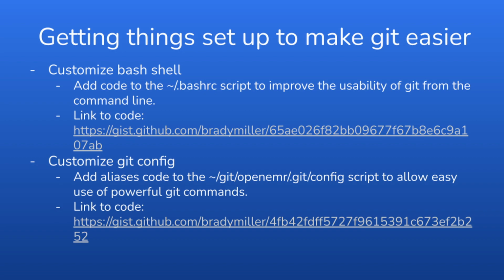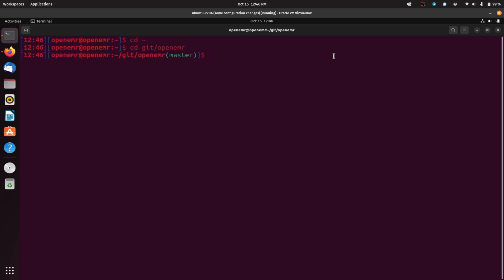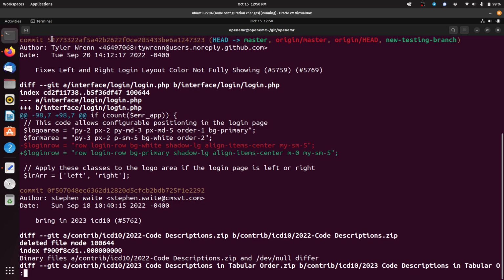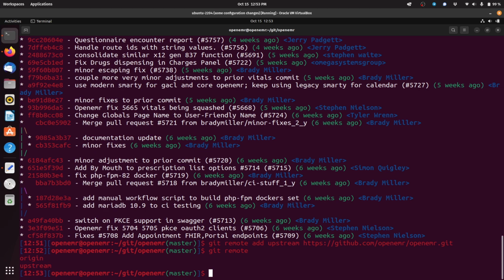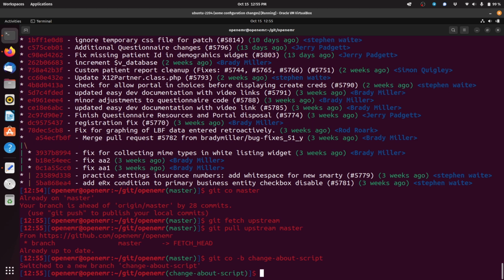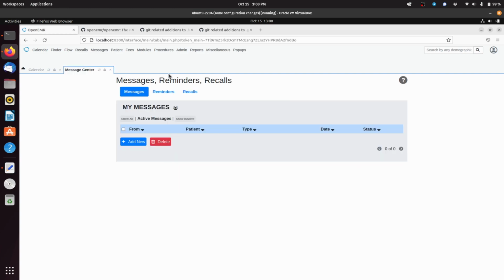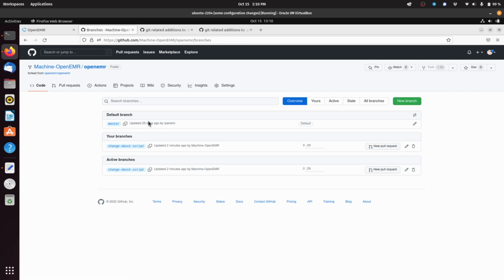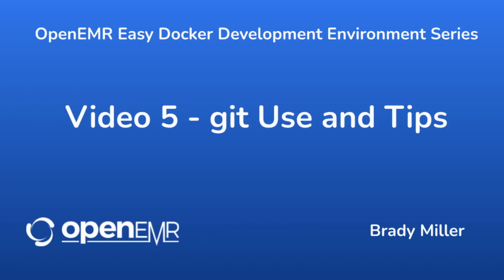OpenEMR Easy Docker Development - git Use and Tips - Video 5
OpenEMR Easy Docker Development Environment Series
Video 5
git Use and Tips

Table of Contents:
0:00  Introduction
1:30  Configuring git
7:37  Create upstream git remote for official OpenEMR codebase
9:15  Update master branch to official OpenEMR codebase
11:14  Development - Create a working branch
12:38  Development - Start testing environment and make code change
15:40  Development - Save your work in a commit
17:06  Collaboration and submitting Pull Request

Music acknowledgment:
"Beyond The Time (Main)" by Daddy's Music